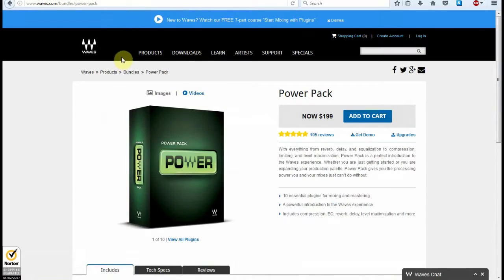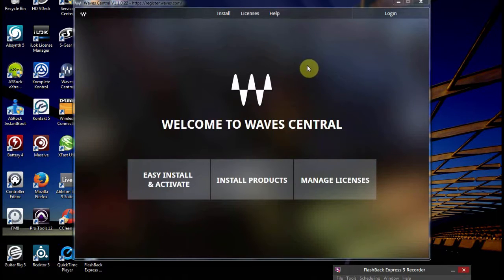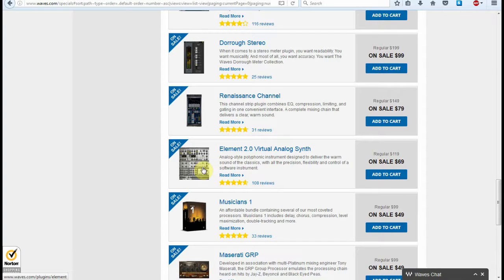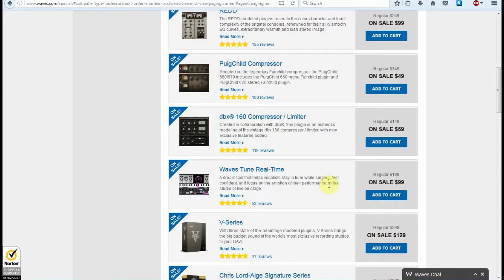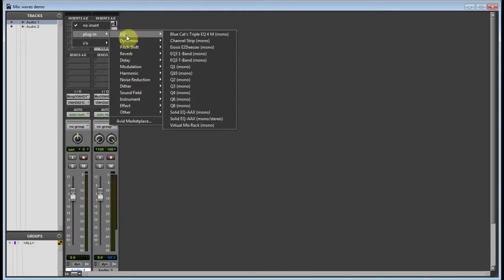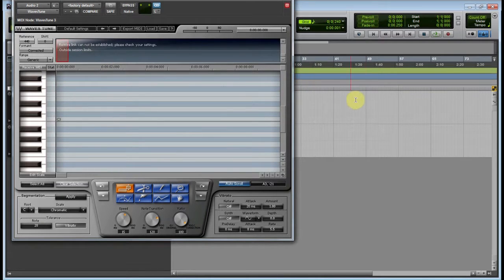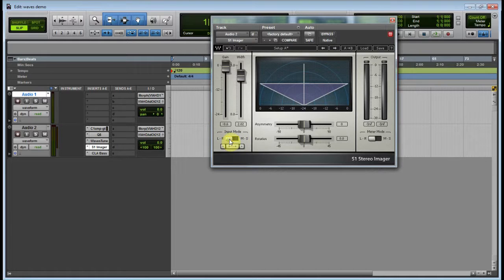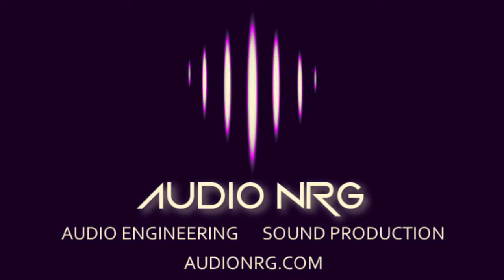Waves review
In this review i have a look at the waves website and its benefits and a improvements, the waves download app, the signature series products and then a few of my own plugins that i think are worth the money!